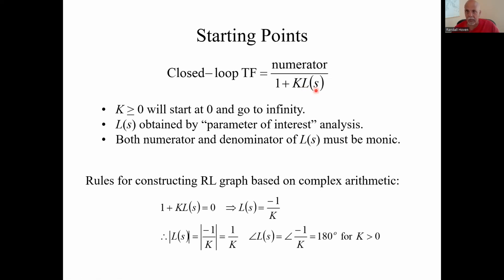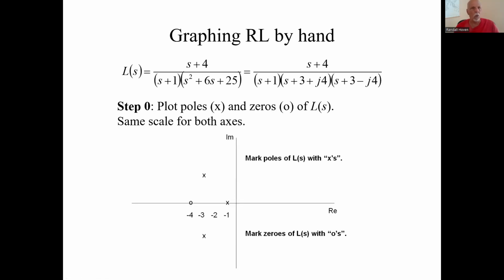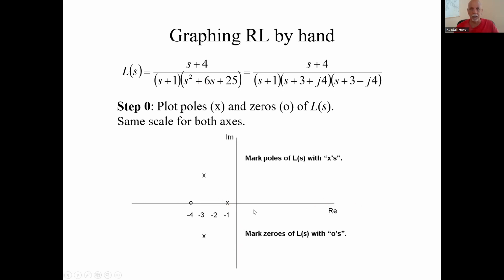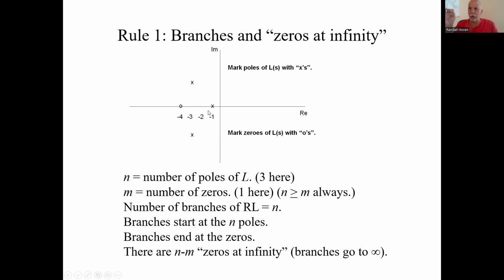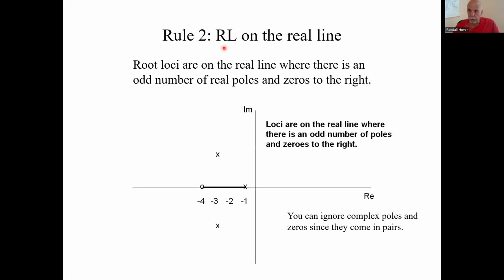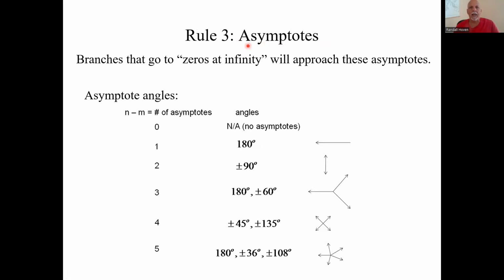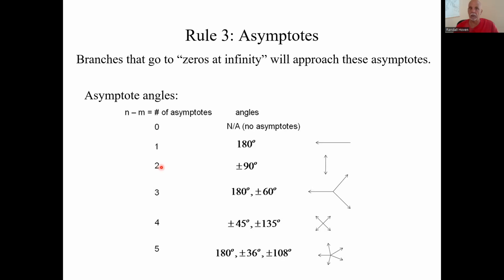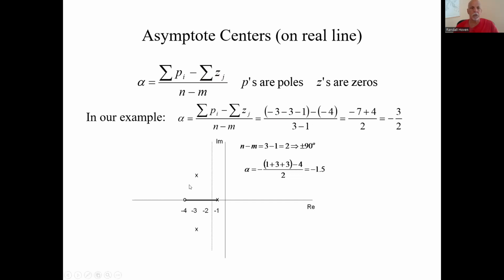6.3 Sketching Root Locus by hand, Rules 1-3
Initial Control Systems video for how to sketch Root Locus by hand. I number my rules 1-6 (not all texts use a common numbering system), and this video covers Rules 1-3.